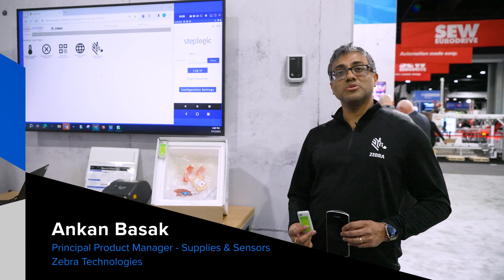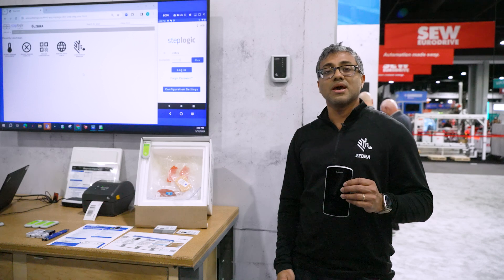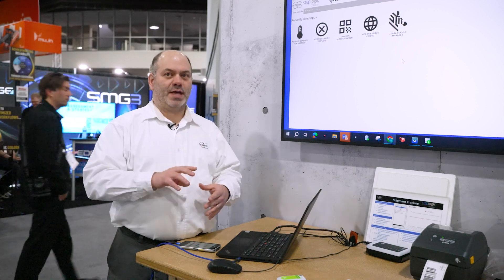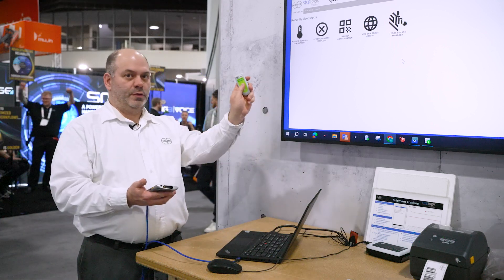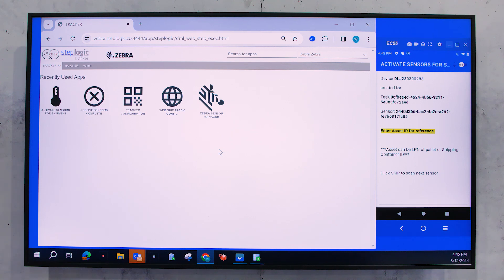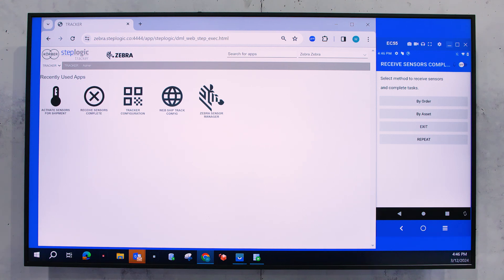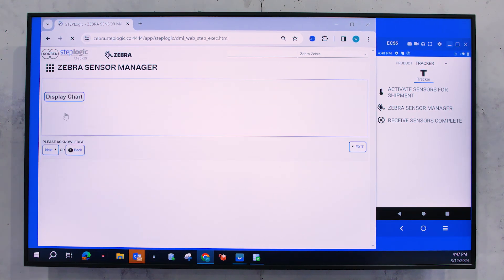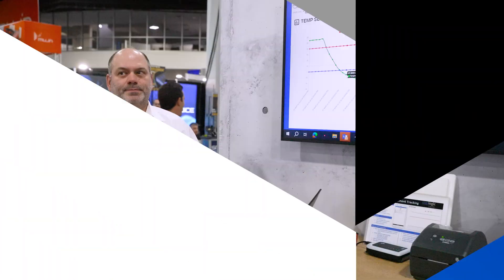Modex 2024 | Koerber Steplogic Platform / ZS300 Electronic Sensor | Demo | Zebra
Learn how you can activate and enroll the Zebra electronic sensor (ZS300) in collaboration with Steplogic development Tracker software platform.
Collaborative solution for monitoring food compliance, safety and waste management.